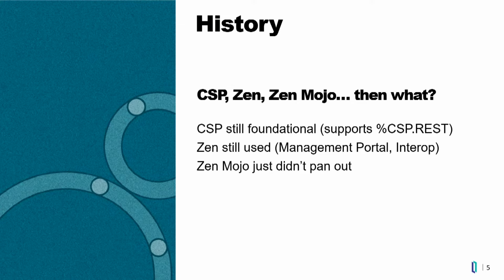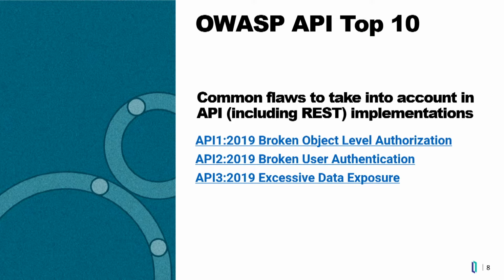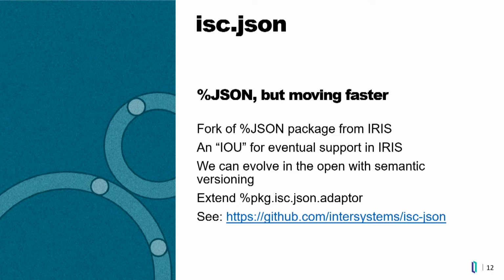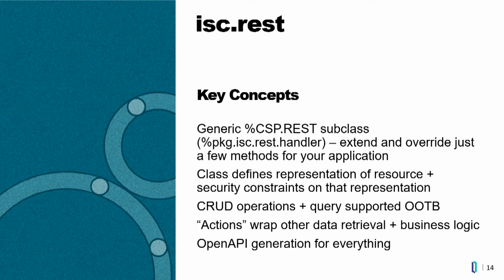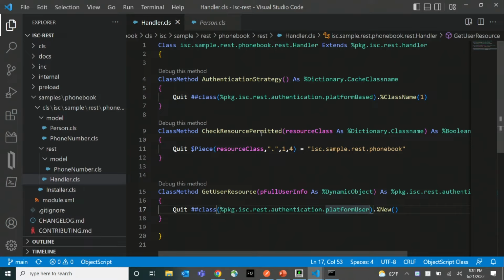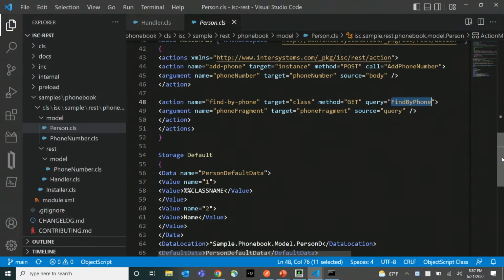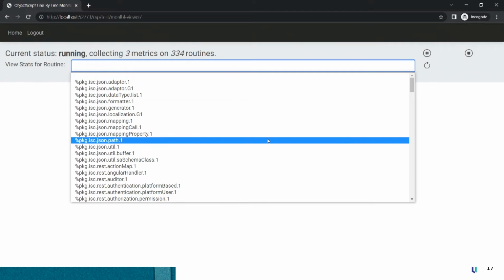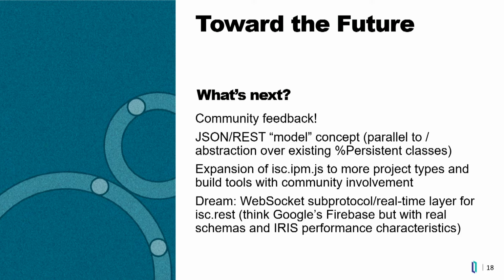Modern(izing) Full Stack Development on InterSystems IRIS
Want to move on from CSP/Zen, but not sure how? Leverage InterSystems-backed tools available on the Open Exchange for rapid REST API development for new and existing data models, along with unified packaging via the InterSystems Package Manager. We'll cover Open Exchange packages, such as isc-json, isc-rest, and isc-ipm-js, plus one or two demo applications to tie it all together.

Presenters:
🗣 Timothy Leavitt, Application Services Development Manager, InterSystems

💬 Questions?